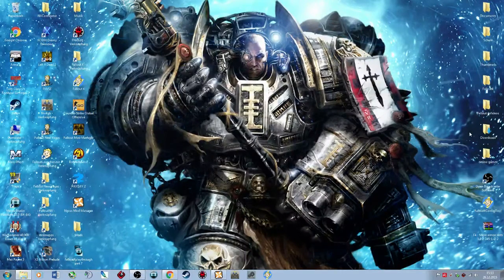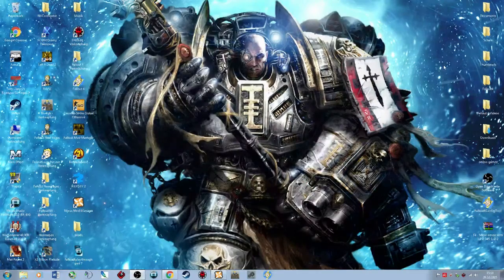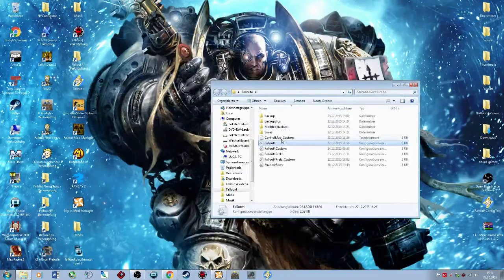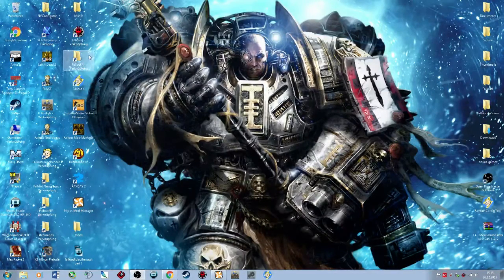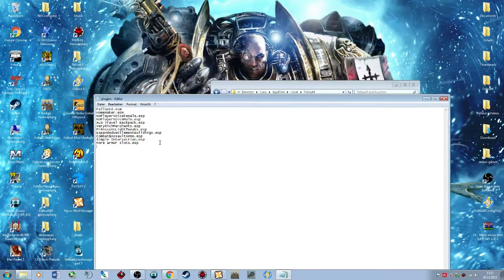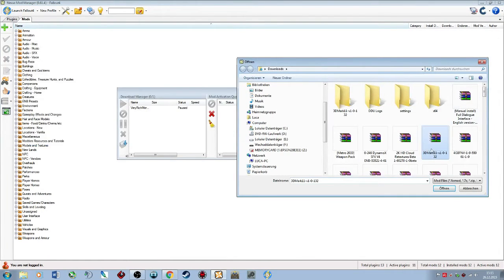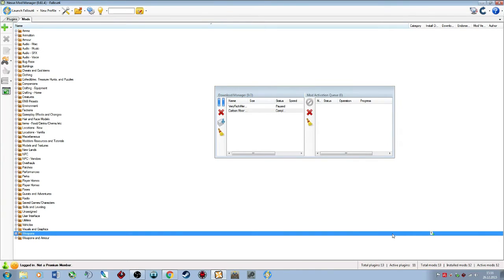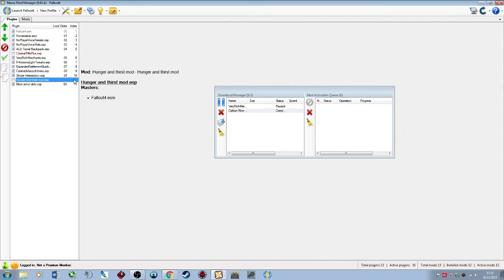How To Install Mods For Fallout 4 Manually and with Nexus Mod Manager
In this video I'm going to show you how to  install mods for Fallout 4 the manual way and with nexus mod manager aswell

INI Line►Go to Documents, My Games, Fallout 4 Open the Fallout INI go to Archive and paste this Line
STRINGS\, TEXTURES\, MUSIC\, SOUND\, INTERFACE\, MESHES\, PROGRAMS\, MATERIALS\, LODSETTINGS\, VIS\, MISC\, SCRIPTS\, SHADERSFX\

Slam that like button to show your support! And

It would really help me out a lot!

A like and Productive Comments are always Welcome ^-^